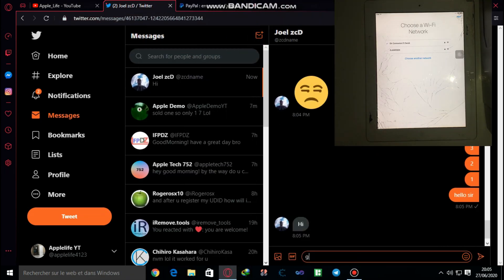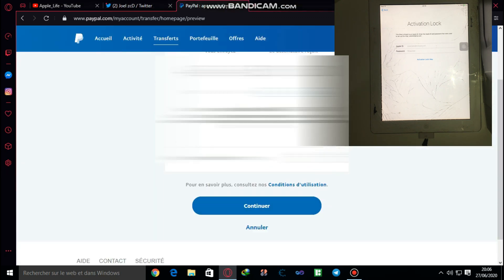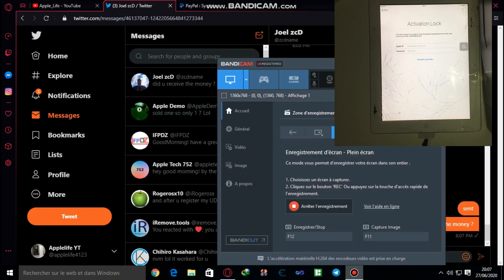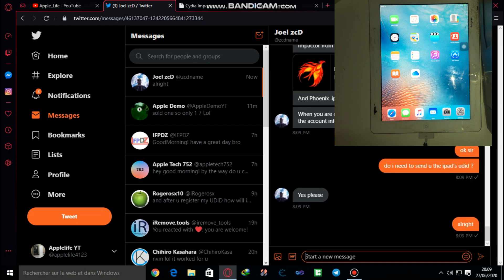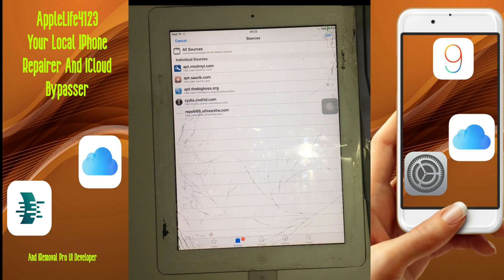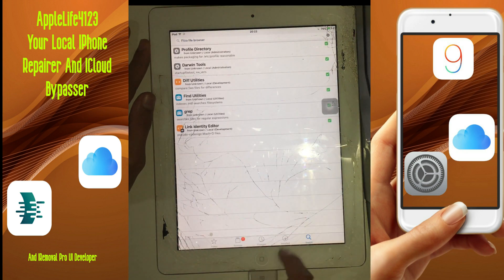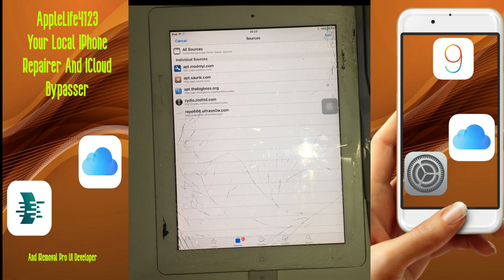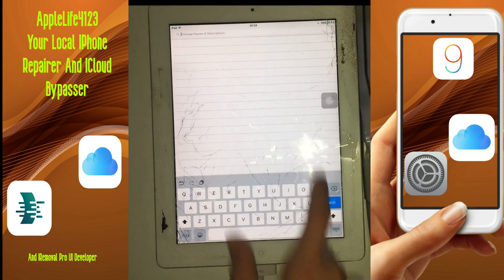IPad 2 Untethered ICloud Bypass (100% working)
Hey bois i see u CRUSHED the last video of mine about the ipad 2 bypass :) so here is an untethered one for u guys! this unfortunately is a PAID method for 10 dollars but its very cheap and worth it!

hope u liked this and please like & subscribe and hit the bell as hard as u can so that u get notified on new vids :) ALOT of projects are on the way take good care!
i love you all and PEACE!